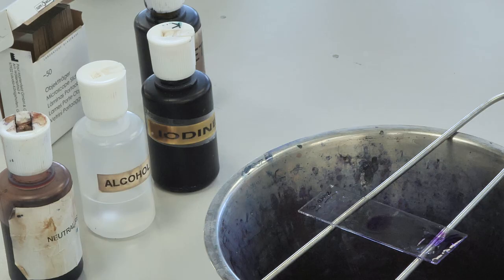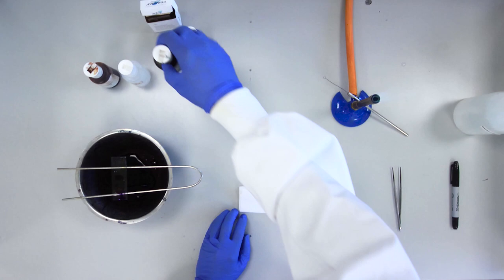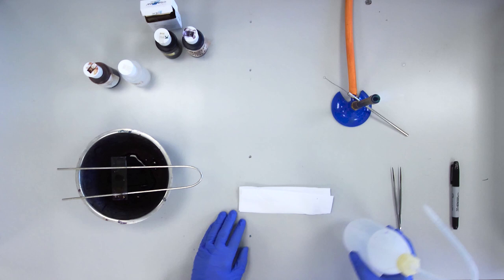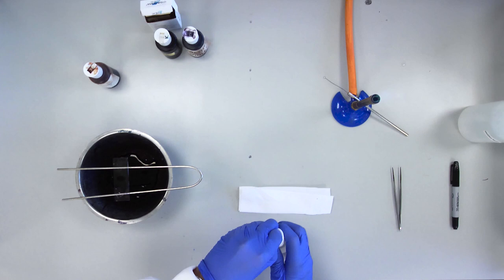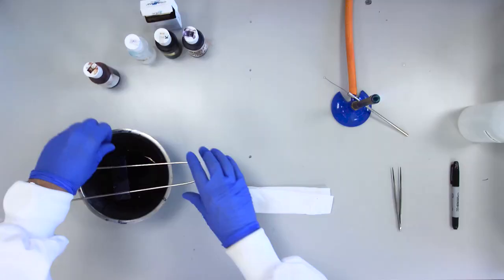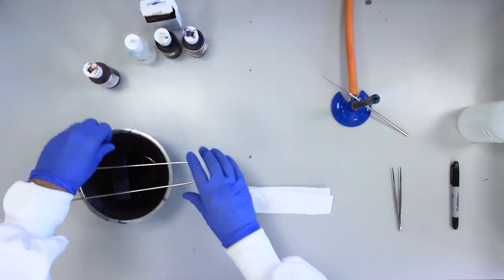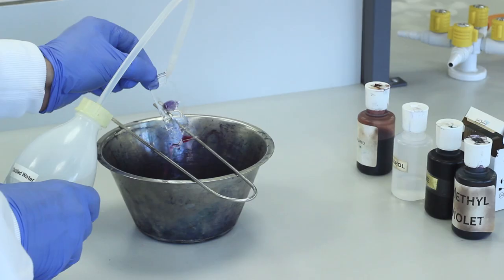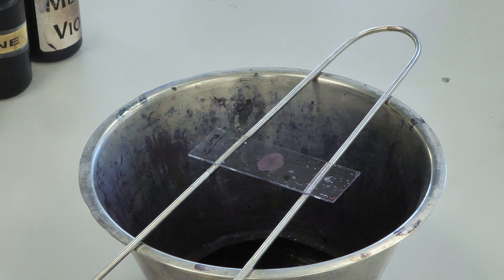Gram stain technique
This video describes how to perform the most widely used differential staining technique in microbiology: the Gram stain. Developed by Dr Christian Gram in 1884, it categorises bacteria as Gram positive or Gram negative.

In addition, this stain also allows determination of cell morphology, size, and arrangement. It is typically the first differential test performed in bacterial identification.